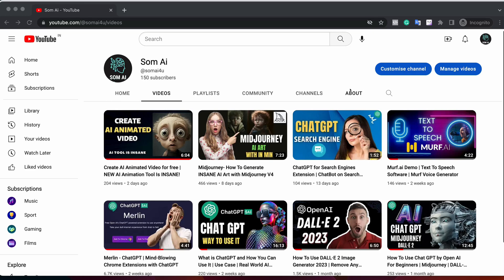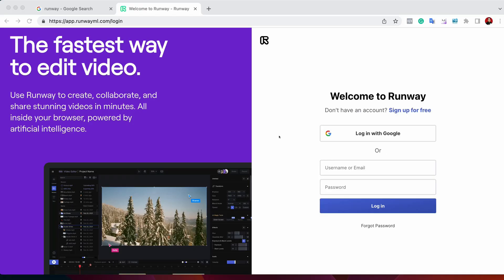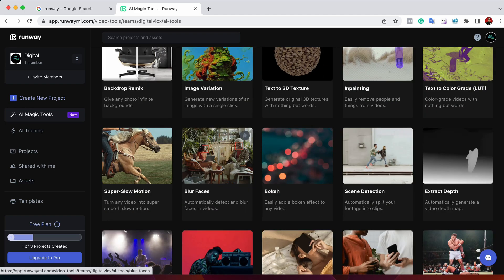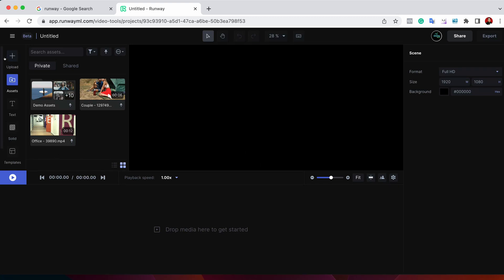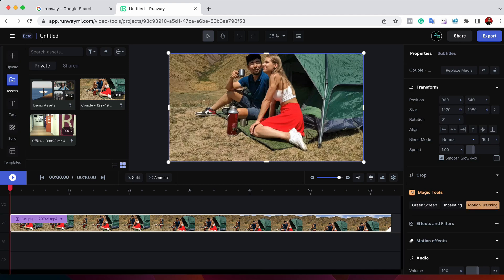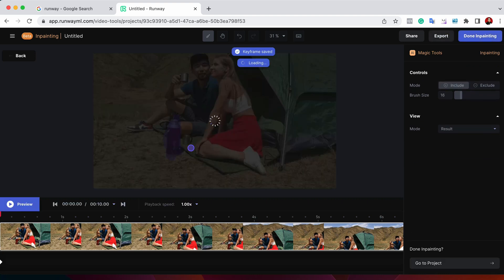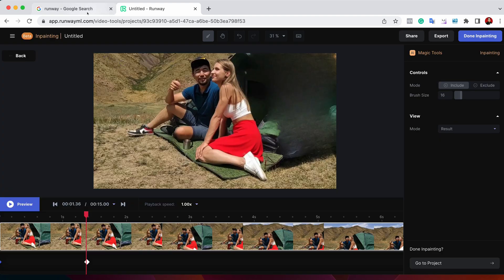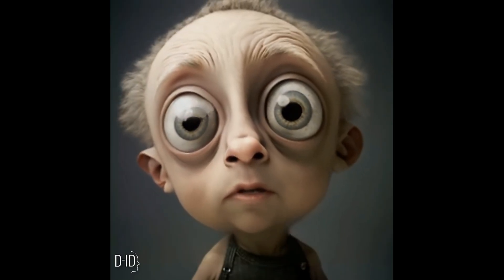How To Remove Object From Video Using Ai | Runway ML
In this video, I show you how to How To Remove an Object From a Video Using Artificial Intelligence Runway ML